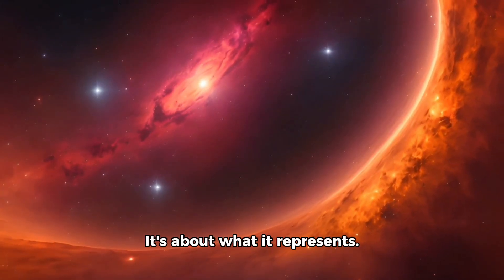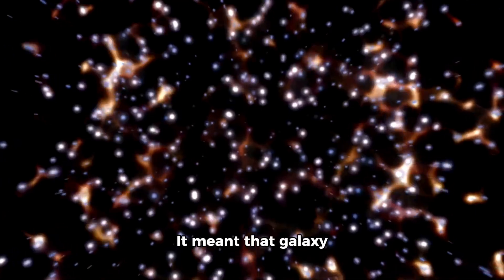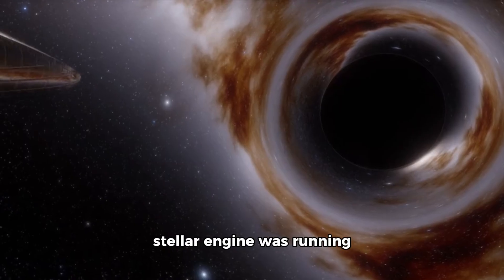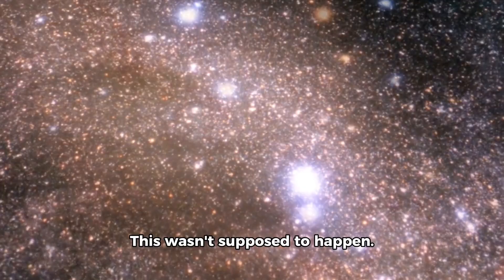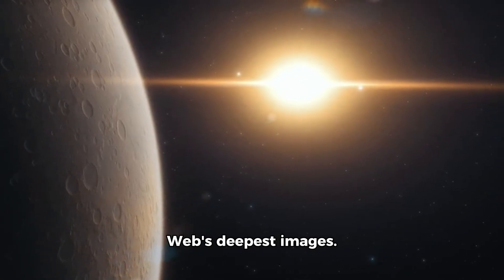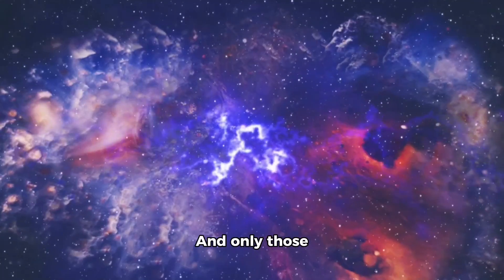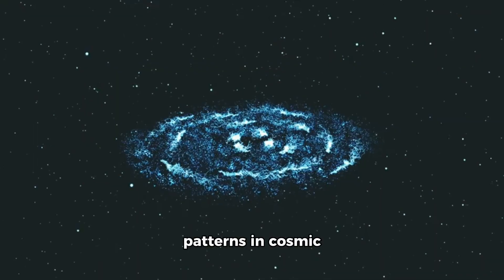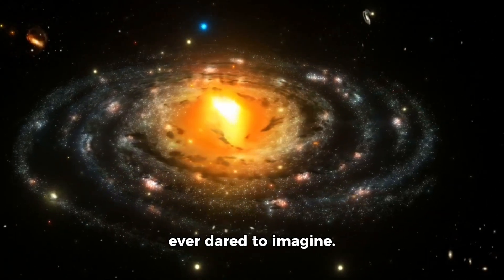James Webb Telescope CONFIRMS what WE ALL SUSPECTED in Deep Space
For years, astronomers have suspected that the early universe was far more active, complex, and structured than our current models allow. But suspicions are one thing—proof is another. And now, the James Webb Space Telescope has delivered that proof. In the depths of cosmic history, Webb has found a galaxy so ancient, so luminous, and so chemically rich that it rewrites the rules of galaxy formation—and perhaps even the story of the universe itself. This is not just about a single object in space; it’s about what it represents: evidence that the universe’s first billion years may have been a frenzy of creation, complexity, and order, far beyond anything we imagined. And as Webb’s instruments keep pushing deeper into the dark, one thing has become clear—what we’ve always suspected about deep space… may have been true all along.